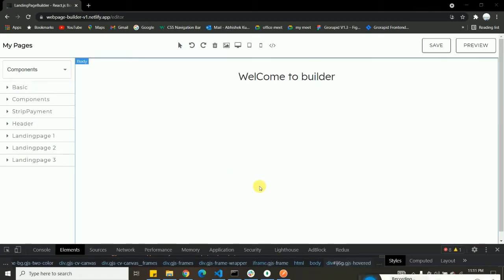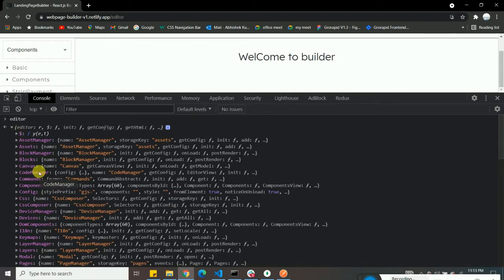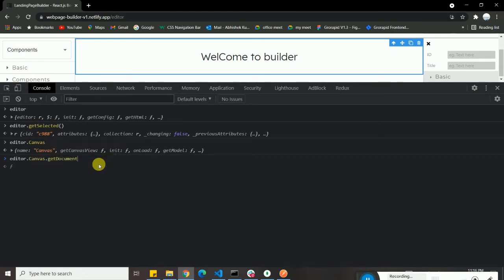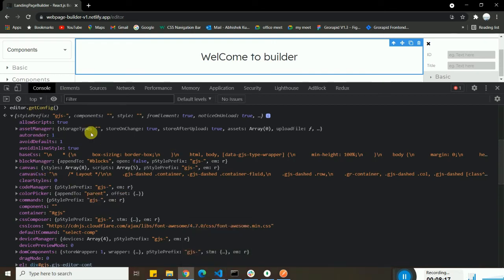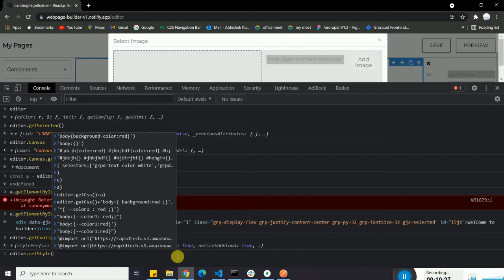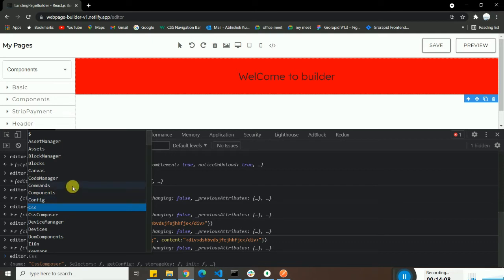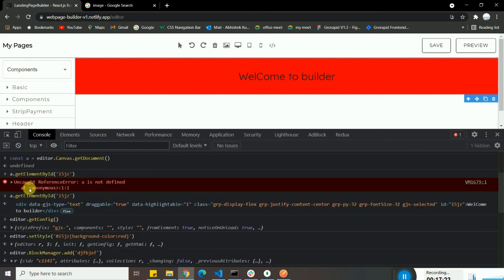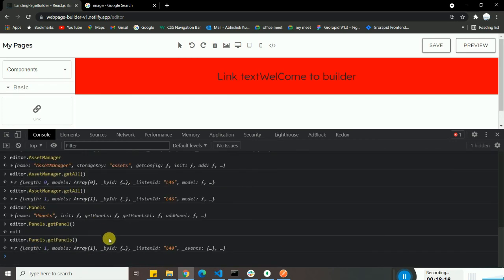Grapes js queries Tutorial-6 | Html builder like wix | Html Page Builder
This video is related to how to make queries in grapesjs builder.